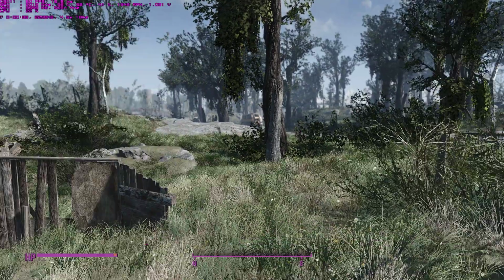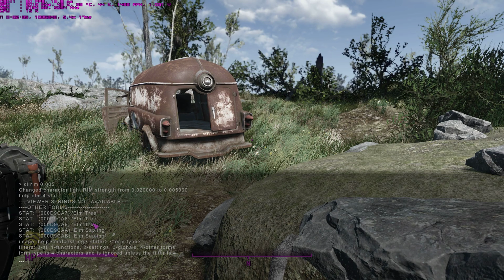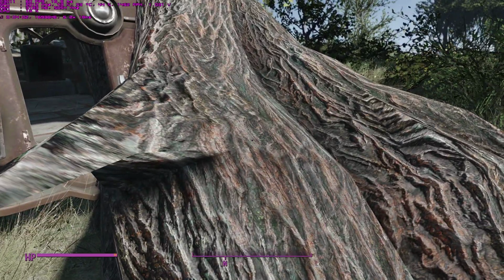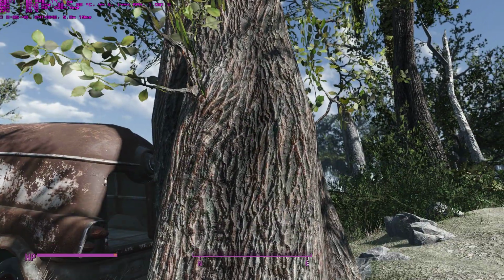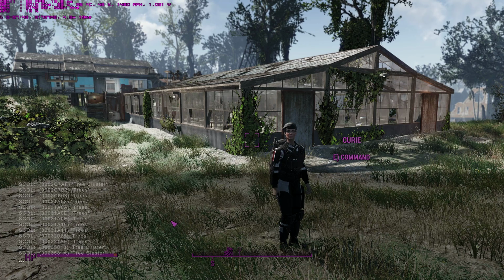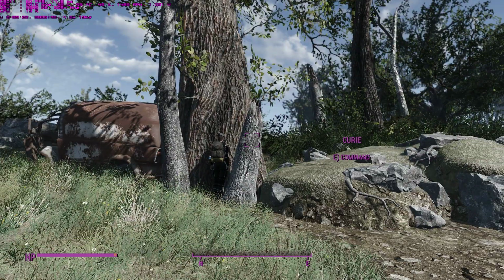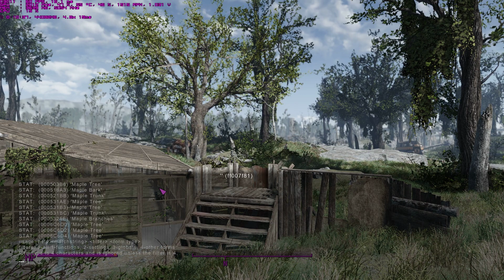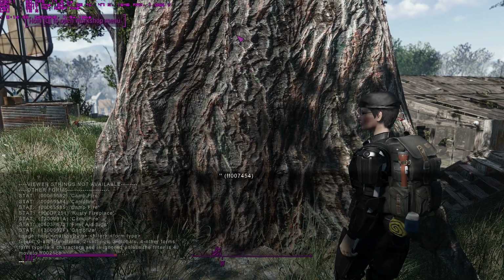Fallout4 - Tutorial - Gardening without mods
An advanced console tutorial on how to look up and place objects manually.  No mods required.

You can do vanilla builds and then manually place in trees and other objects like shower, mirror, etc...as long as you know the reference.  You can then get/mod/set the pos/angle of the object, or move it to another object, to get the positioning you want.  This will allow you to decorate your vanilla builds fully without needing mods to add in more buildable objects.